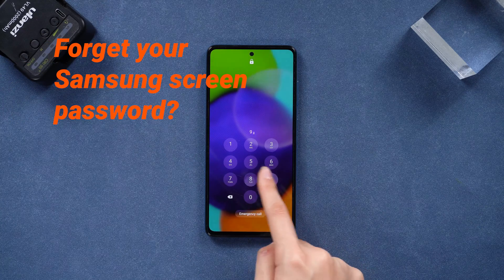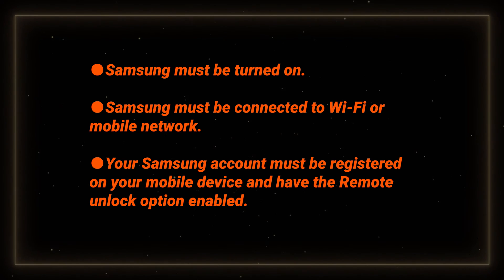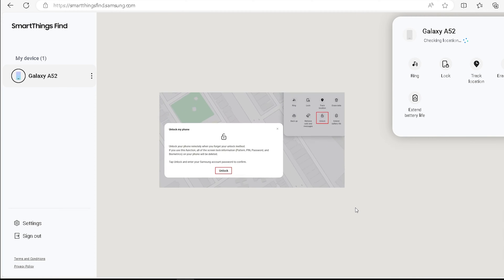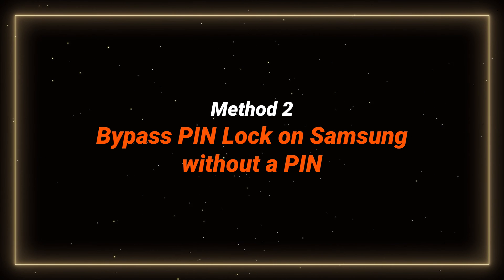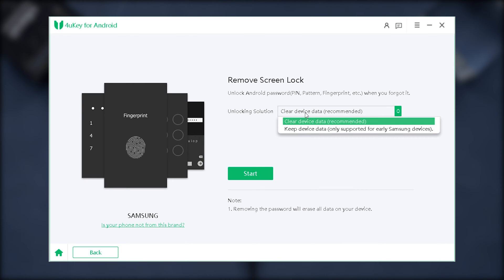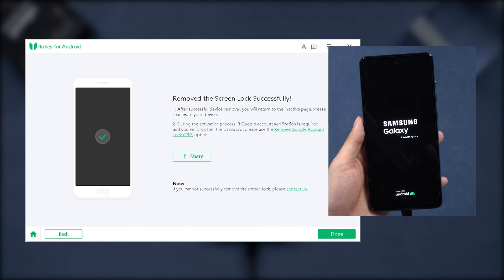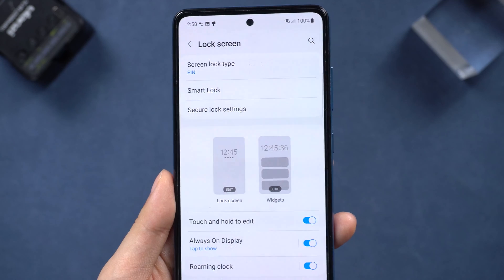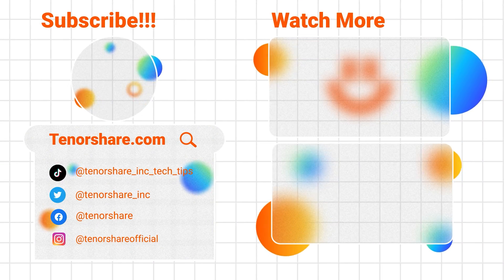How to Bypass PIN Lock on Any Samsung If Forgot | 2024 Newest | 4 Ways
🚀GET 4uKey for Android to Bypass PIN Lock on your Samsung!!🚀

Here are 3 ways to unlock your Samsung phone if you forgot the password!!

Remove Lock Screen

⚠Important notice:
2. 4uKey for Android now only supports removing earlier Samsung devices without losing your data (Windows Version). If you want to unlock other Android devices, it will not save your data like other software on the market do.
3. 4uKey for Android basically support 60000+ Android phones and tablets, including Samsung, Google, Motorola, LG, HTC, Huawei, Xiaomi, etc. But it is not available on Sony, Oppo and OnePlus currently.
4. 4uKey for Android is unable to obtain access to credentials, compromise personal data or cause serious harm to others. Do not try to violate YouTube community guidelines.

1. Find My Mobile (Smart Things Find)
   - Conditions: Device must be on, connected to Wi-Fi or mobile network, and your Samsung account with Remote unlock enabled.
   - Log in to Smart Things Find with your Samsung account.
   - Navigate to "Find My Mobile" and select your phone.
   - Click Unlock and enter your account password.

2. 4uKey Android for PIN Lock Bypass
   - Connect your Samsung phone to your computer.
   - Download and run 4uKey, select "Remove Screen Lock."
   - Follow on-screen prompts to remove the passcode.

3. Smart Lock with Trusted Devices
   - Set up Smart Lock with trusted devices like a watch or computer.
   - The device unlocks automatically when in trusted locations or with trusted devices connected via Bluetooth.

If your Samsung phone can't meet the conditions for Find My Mobile, or if you forgot the PIN, using 4uKey Android is recommended.

TIMESTAMP:
00:00 Introduction
00:20 Method 1: Find My Mobile (Smart Things Find)
01:00 Method 2: 4uKey Android for PIN Lock Bypass
02:10 Method 3: Smart Lock with Trusted Devices

Samsung